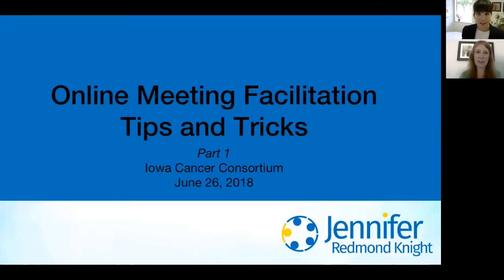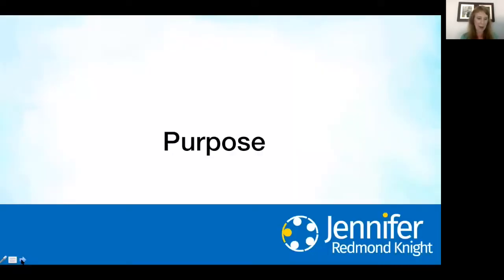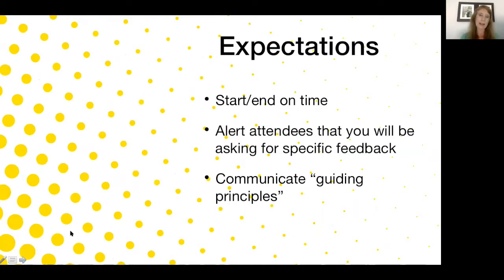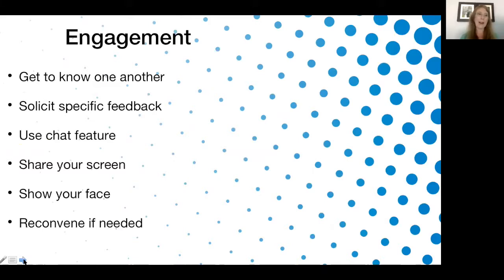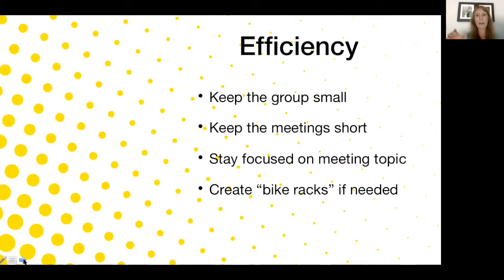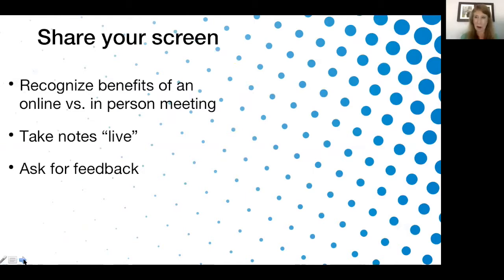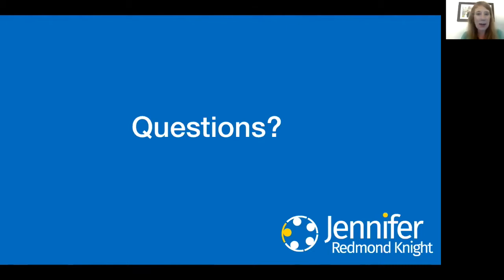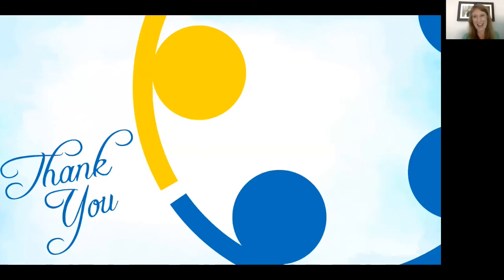Online Meeting Facilitation Tips & Tricks, Part 1 (Webinar)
Do you ever wonder if anyone else is really paying attention when you are leading a webinar? Would you like to figure out a way to help participants more actively participate during your next conference call or video chat? This 30-minute webinar, originally recorded on June 26, 2018, addresses methods for increasing participant engagement, decision-making and productivity during your next online meeting.